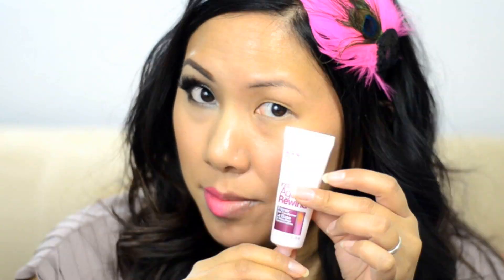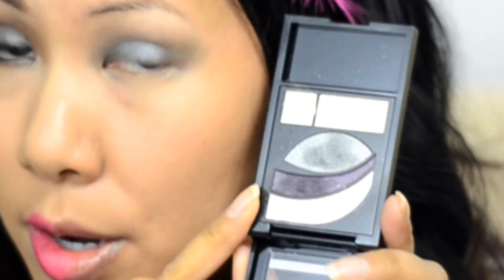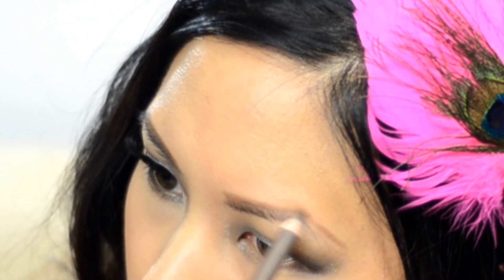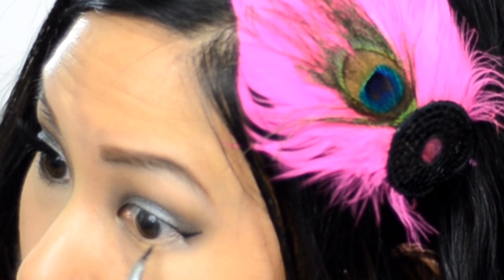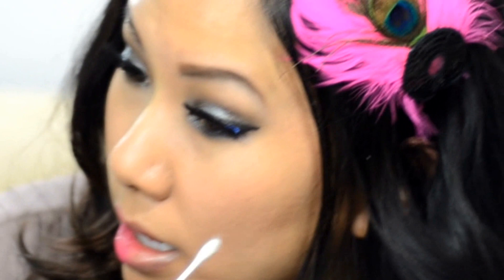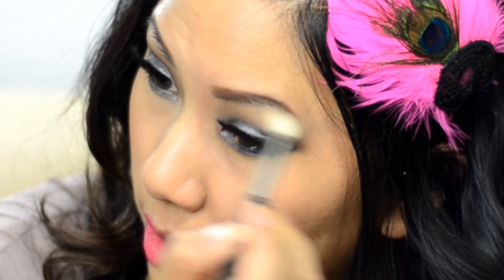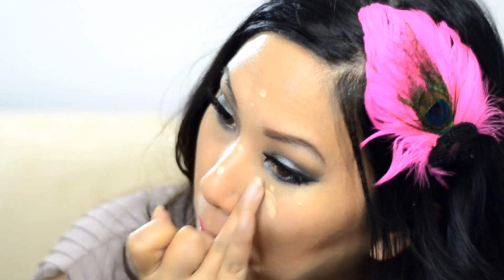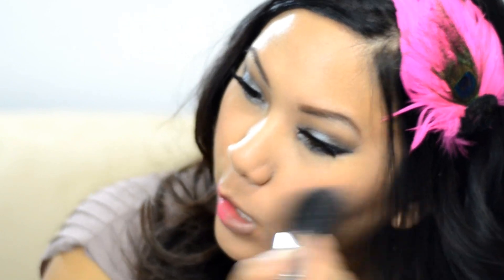Prom Makeup Tutorial - Using Drugstore Makeup!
Hi Bellas,

I'm excited to finally upload this tutorial.  I wanted to wait for prom season and here we are!

This is my first prom look for YouTube and I wanted to use all drugstore products to make it affordable.  This is a glam smokey eye that would look good with any skin tone and any dress color.

I also show you the Scott Barnes foundation method, something new!  The video is super detailed because I wanted to really teach younger viewers how to do their makeup in time for prom.  Because the video is pretty long, i'm including video highlights for you so you can skip along if you want.

Favorites
1:54 Prime face with foundation primer
2:20 Prime eyes with eyeshadow base
3:14 Use a damp brush to apply a silver shade to your entire mobile lid
4:07 Apply a champagne shadow to the middle of the lid to brighten
4:33 Take a blender blush and apply the silver shadow to the crease to help blend
5:01 Darker outer v with a deep purple shade
6:49 Apply bronzer above the crease to help warm up the eyes
7:13 Fill in brows - first outline with pencil then used an angled brush to blend in the product
9:03 Apply concealer around the brows to clean up the look
9:57 Set concealer with light powder
10:38 Line top lashline with black gel liner
11:38 Line outer half of lower lashline/waterline with black gel liner
11:59 Set lower lashline with dark purple shadow
12:23 Apply silver shadow to inner half of lower lashline
12:43 Apply champagne shadow to the tear duct
13:00 Curl lashes, apply mascara and false lashes if you like
15:13 Clean up fall out and touch up eyeshadow
16:28 Highlight with yellow concealer/blend in with fingers
17:52 Apply liquid foundation with damp blender sponge
19:50 Set foundation with translucent powder
20:41 Contour with bronzer
22:09 Highlight with liquid concealer
23:00 Apply bronzer on cheeks and then top with pink blush
24:15 Bright lip option:  line lips with hot pink pencil, apply hot pink lipstick and hot pink gloss
25:45 Nude lip option:  line and fill in lips with peachy nude lip pencil and top with nude gloss
28:05 The Final Look!

Check out the brushes I designed and used in this video, The Sedona Lace Vortex Brush Collection

I own all copyrights to this music in this video, created by my boyfriend for the purpose of this video